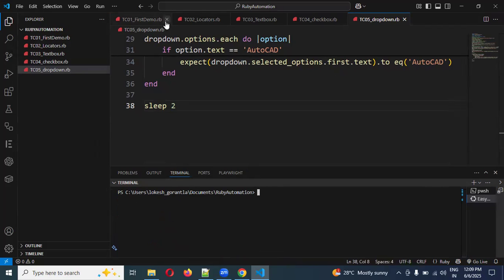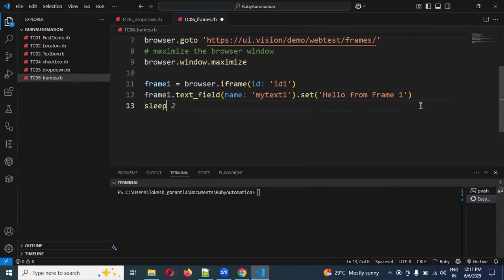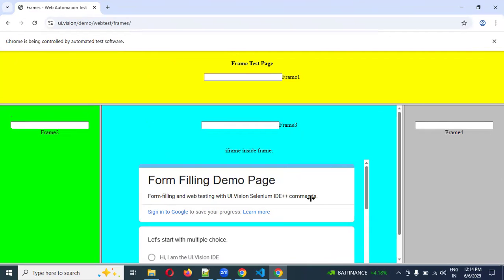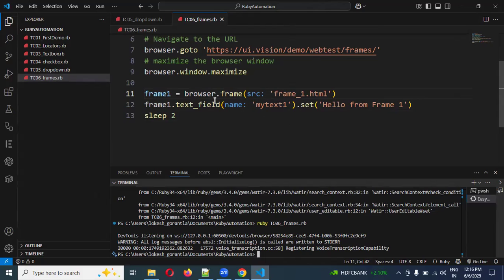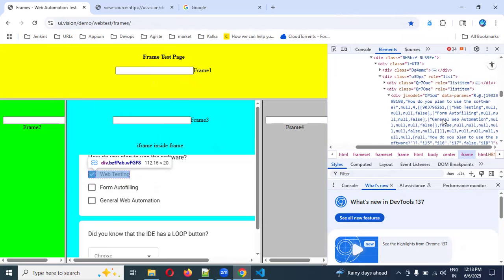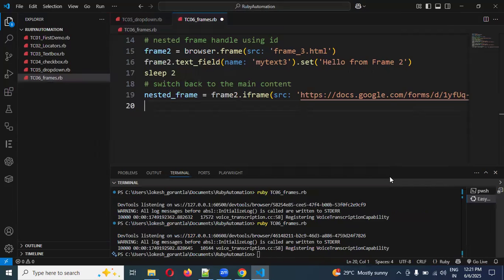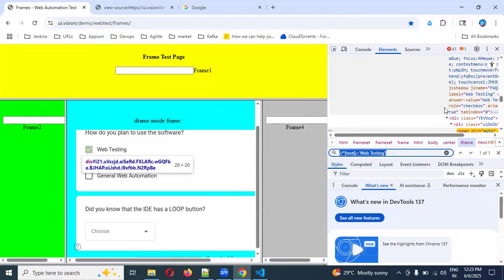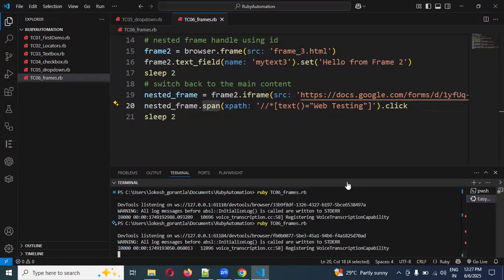Part 7: How to Handle Iframe and Nested Iframe using Watir